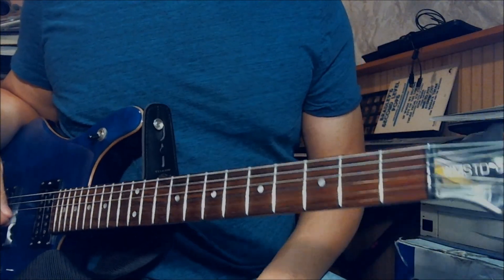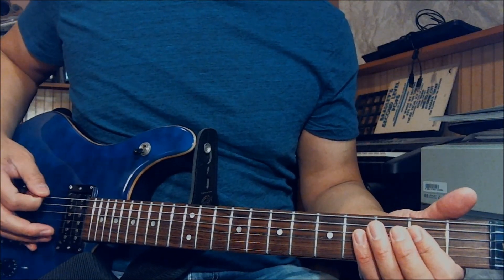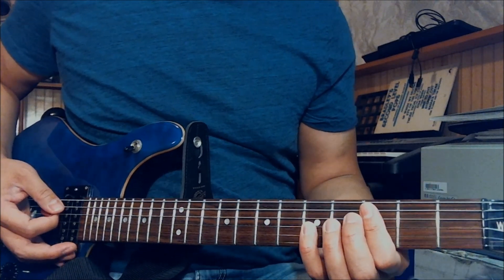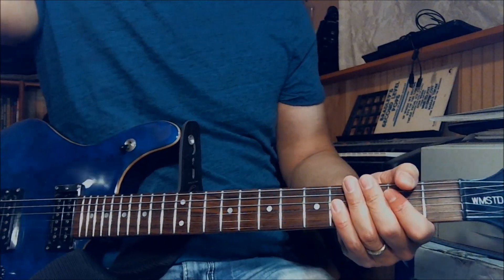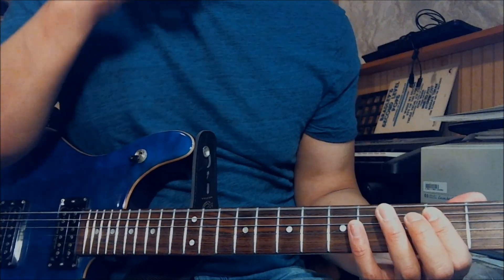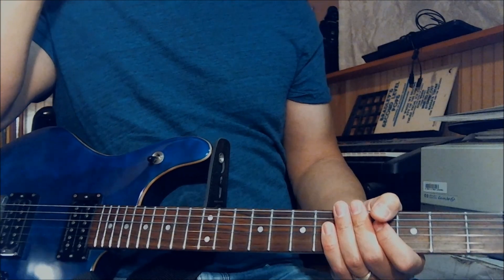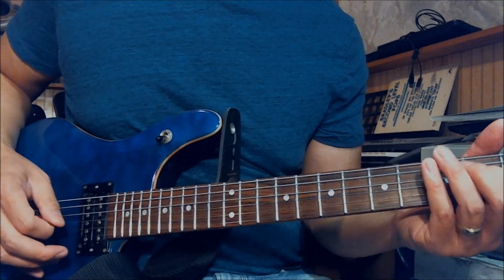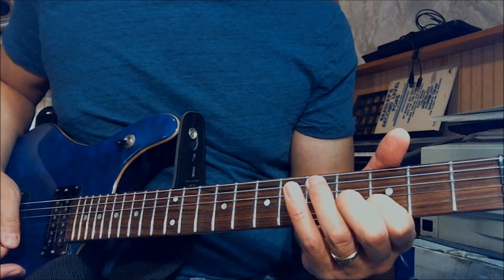Alice in Chains - Angry Chair - guitar lesson (Full Song under 15 minutes)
Guitar lesson for full song, including solo, covered under 15 minutes.